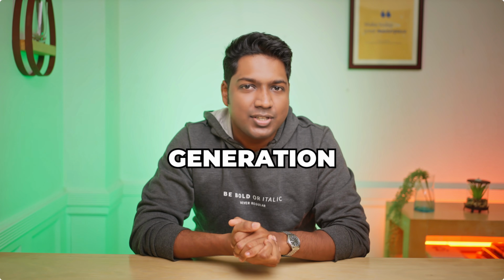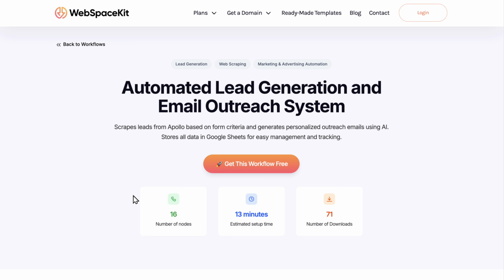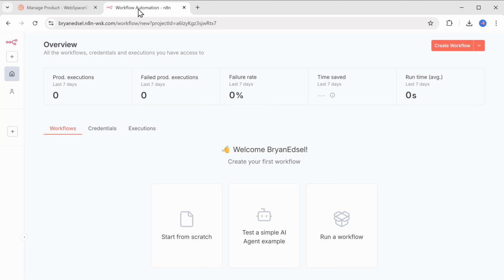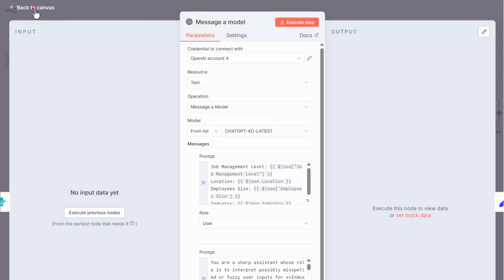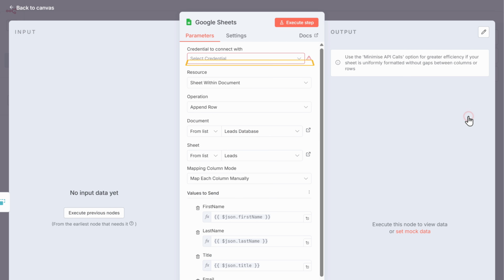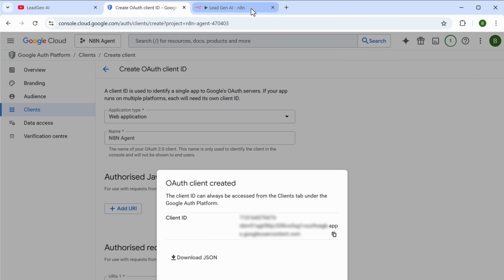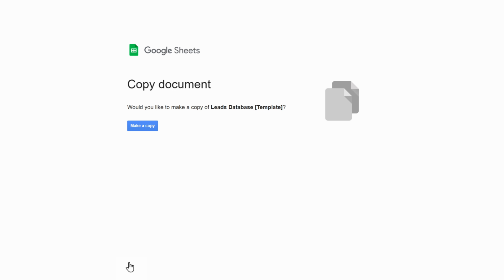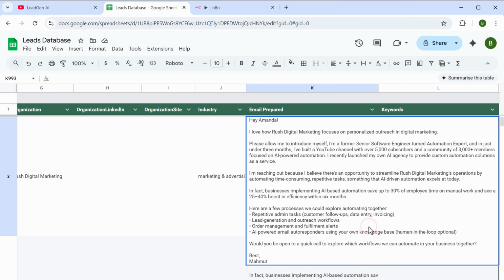Build an n8n Lead Generation System in Under 30 Minutes (Free Template)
00:00  Intro
00:57 Get the Workflow
02:43 Set Up N8N
03:27 Import the Workflow
04:06 Connect OpenAI to N8N
04:58 Connect Apify to N8N
06:02 Connect Google Sheet

🎯Do you spend hours searching for leads, collecting details, writing outreach messages, and managing everything manually?
In this video, I’ll show you how to build a complete Lead Gen Outreach AI Agent that finds leads, analyzes them, and sends personalized messages automatically.

This automation helps you:
✅ Scrape leads from any platform using Apify
✅ Analyze each lead and categorize them with OpenAI
✅ Store all lead data neatly inside Google Sheets
✅ Generate personalized outreach messages for every lead
✅ Save hours every week and scale your outreach effortlessly

Whether you’re running a business, selling services, or doing B2B outreach, this AI agent removes all the manual work and brings your lead generation on autopilot.

🎁 *Tools & Discounts*

🙌 *Officially*